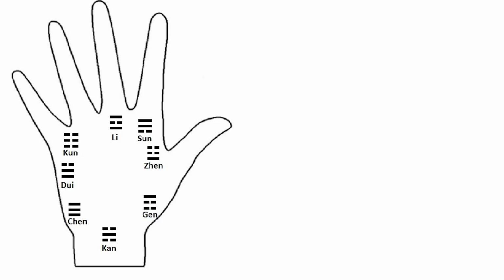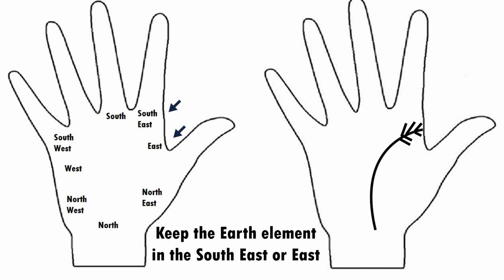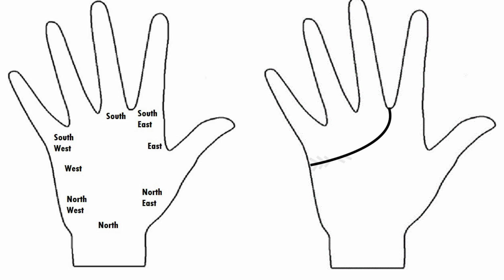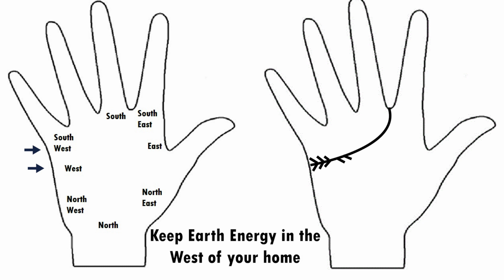The Feather symbol in Chinese palmistry with Feng Shui tips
This video talks about the Chinese palmistry symbol known as the feathers. It is known as the Tassels in Indian and Western palmistry. We also discuss the Feng Shui remedies for this symbol and how to minimise its effects on the hands.

This channel is about Palmistry - with an emphasis on spirituality, personal growth and development.  This video is hosted by Sulabh Jain.